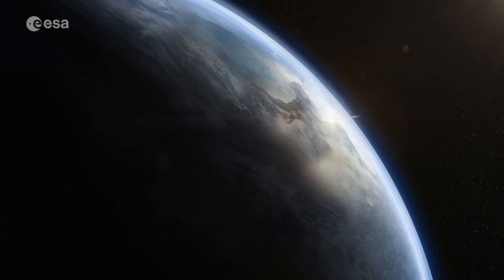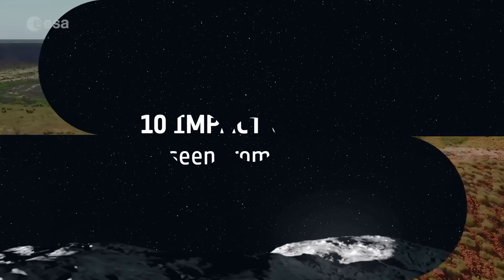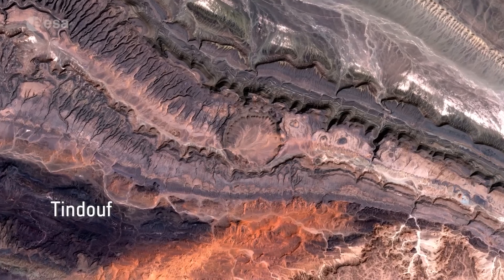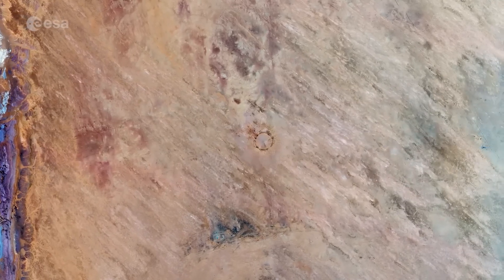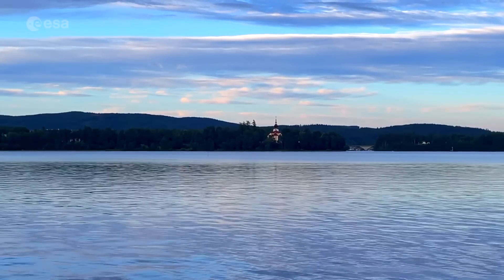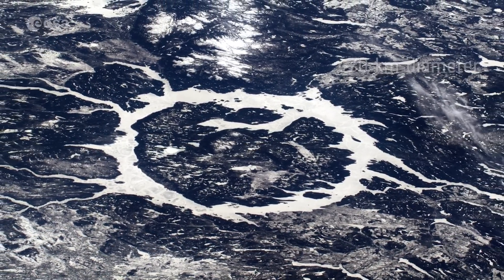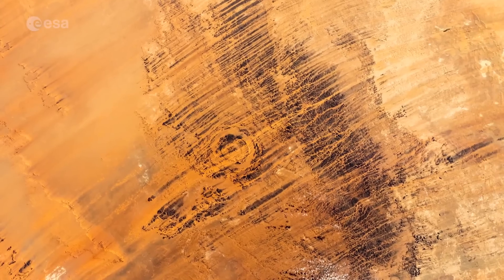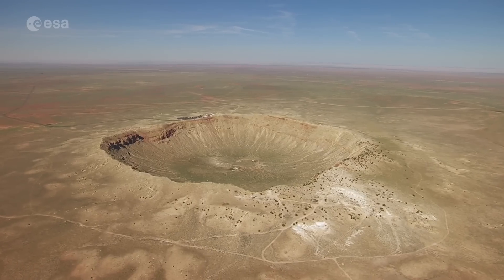See 10 imapact craters on Earth in amazing views from space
Satellites have captured amazing views views of these craters on Earth. ESA explains.

Nördlinger Ries
Ouarkziz Crater
Tenoumer Crater
Gosses Bluff
Siljan Ring
Roter Kamm
Manicouagan Crater
Shoemaker Crater
Aorounga Crater
Meteor Crater

Credit: ESA